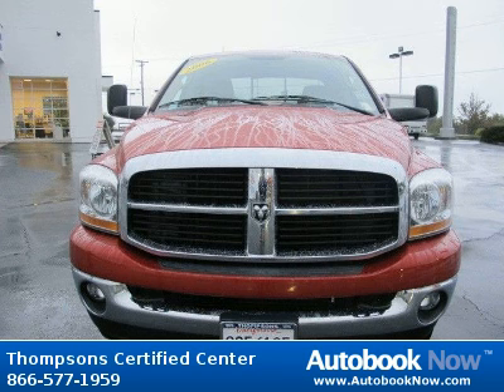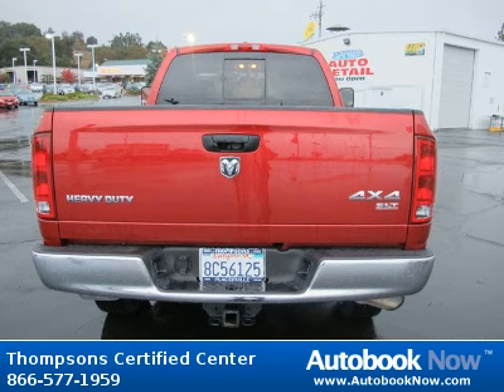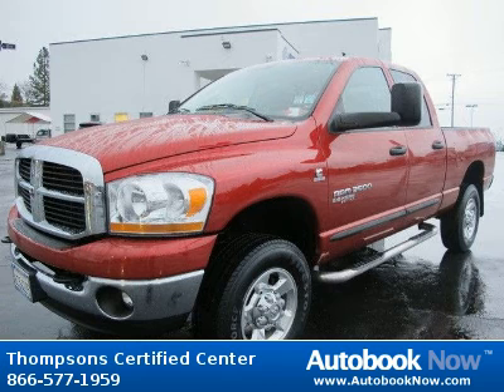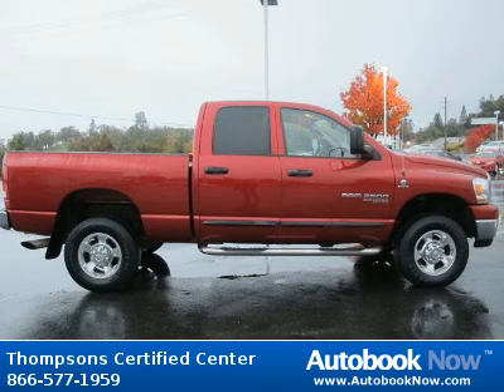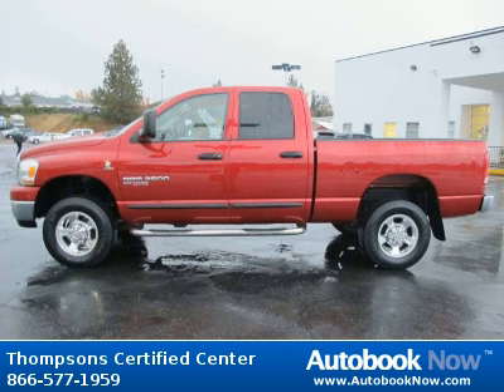2006 Dodge Ram 2500 slt in Cameron Park CA for Sale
2006 Dodge Ram 2500 slt
Stock #: 34380B
Price: $31,995
Miles: 44,223
Trim: slt
Color: RED
Interior: Gray SLT Cloth
Transmission: Automatic
Drivetrain: 4WD